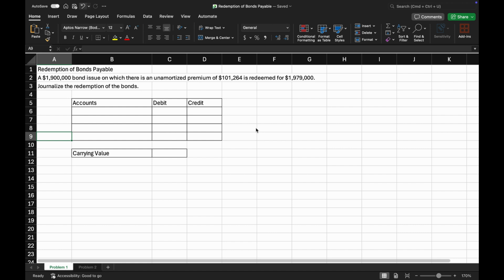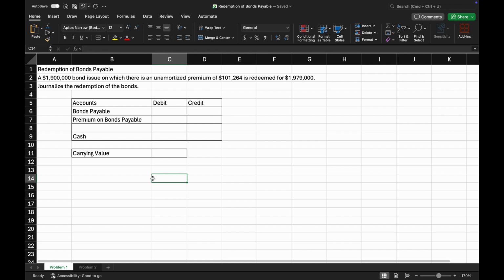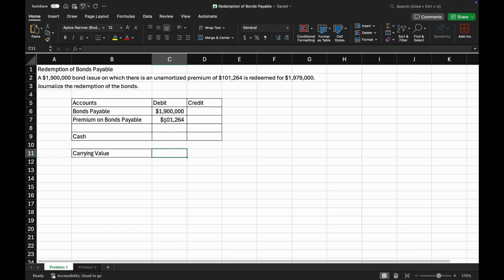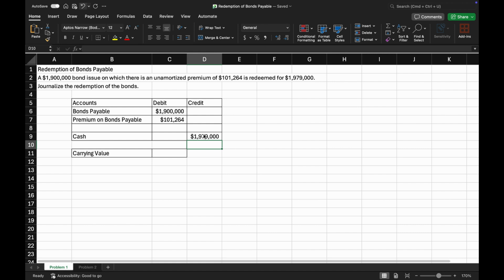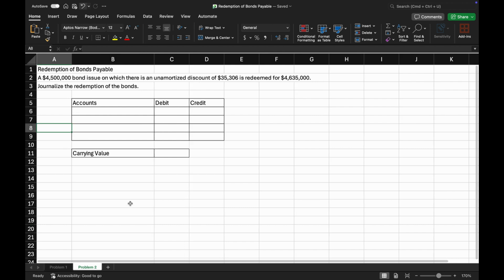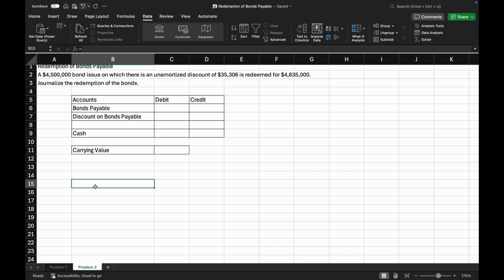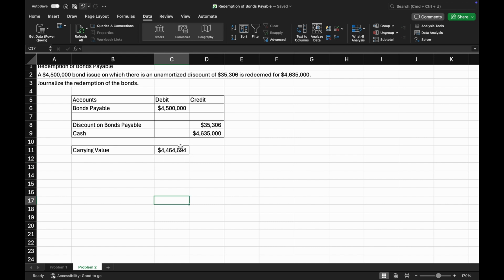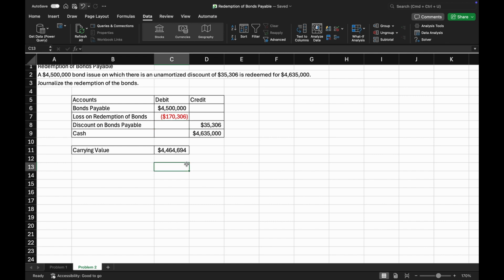How 2 Journalize the Redemption of Bonds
Hello, in this video, I explain how to do the journal entry for the redemption of bonds.